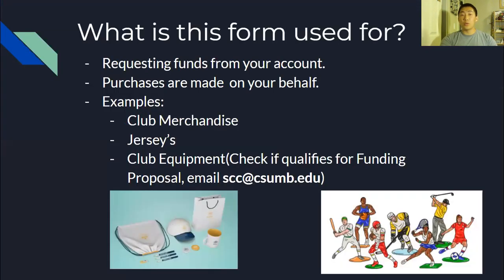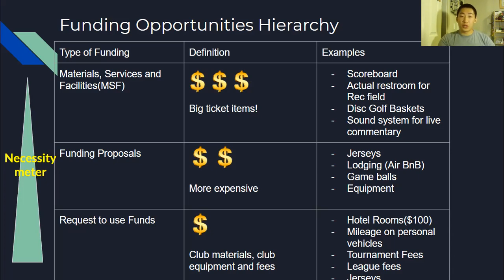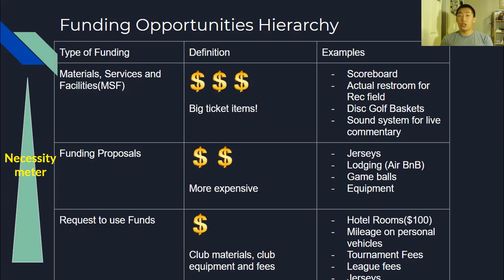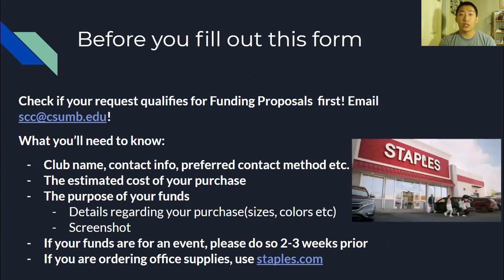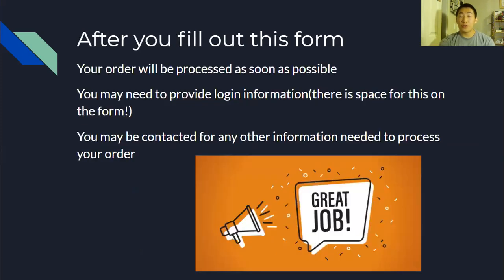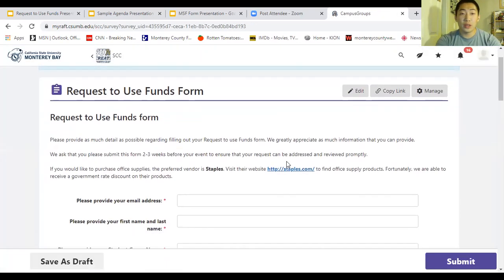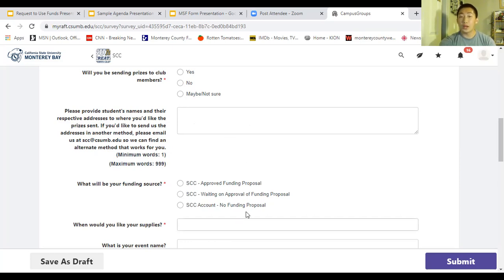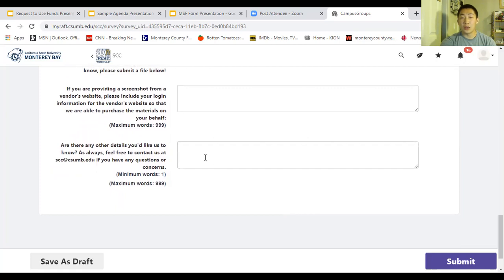Request to Use Funds - How can we access our club funds